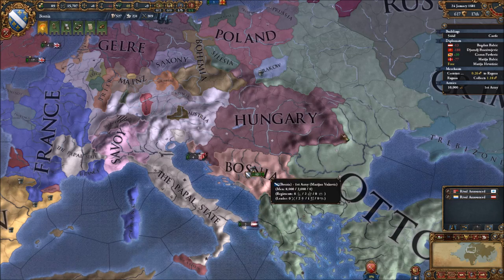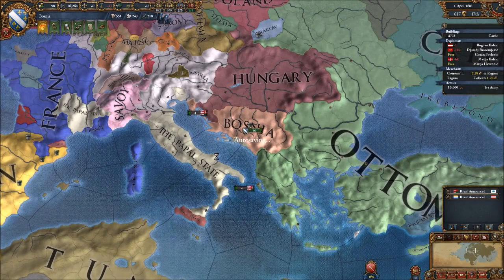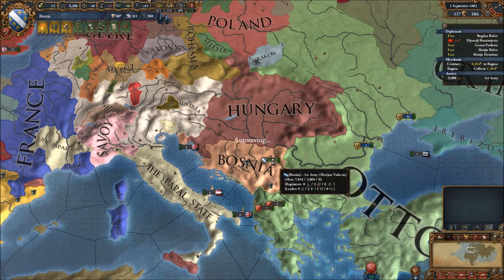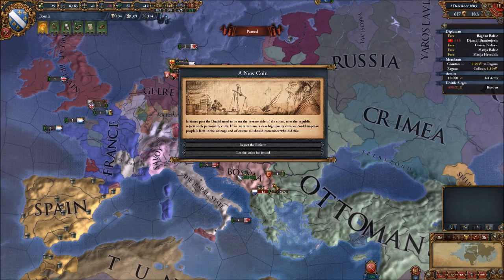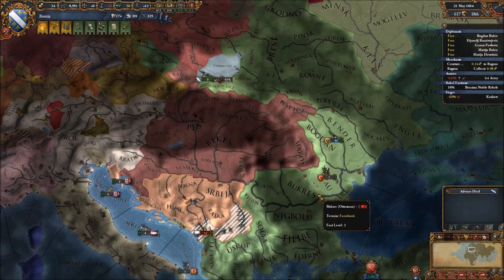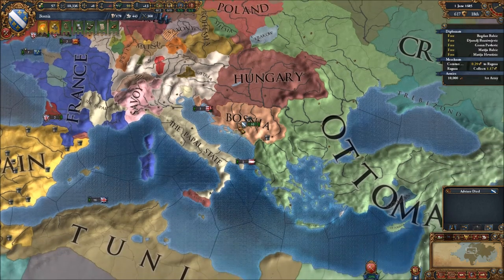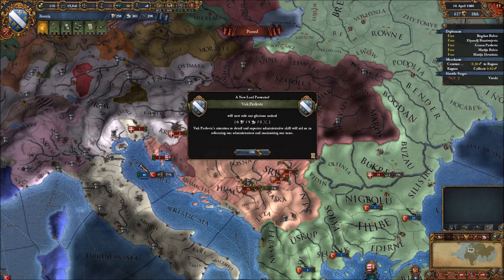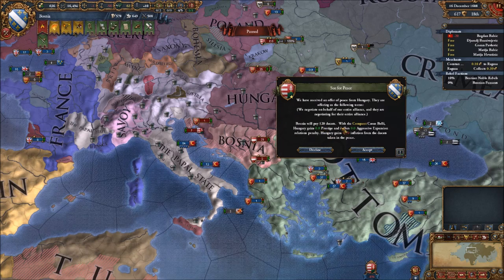EUROPA UNIVERSALIS IV: Art of War: BOSNIA 39: "We Never Get a Break"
Bosnia, once again, is under relentless attack.